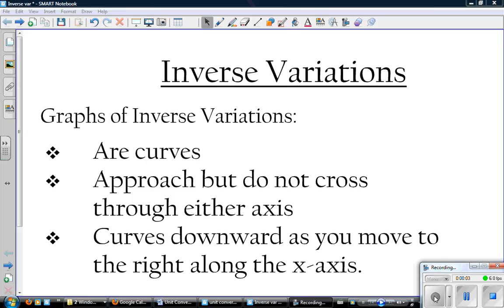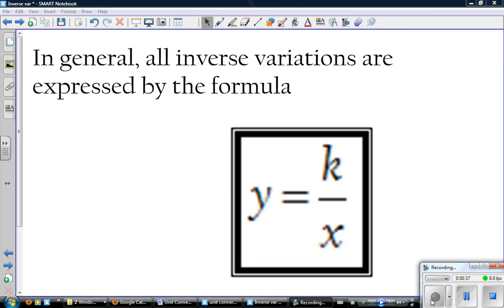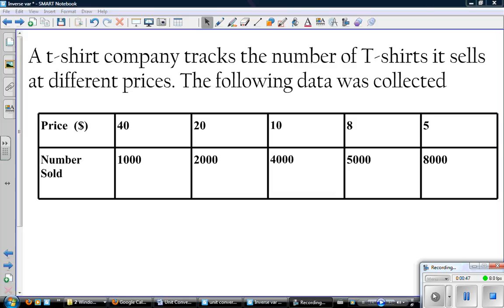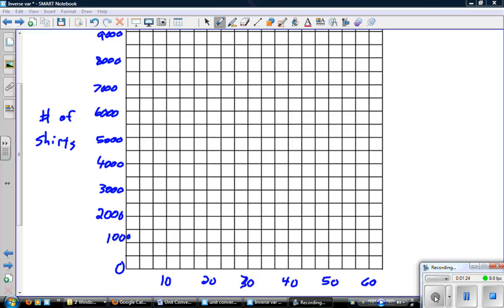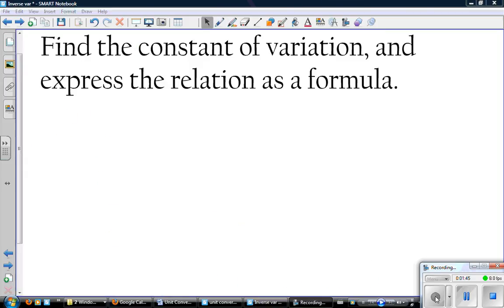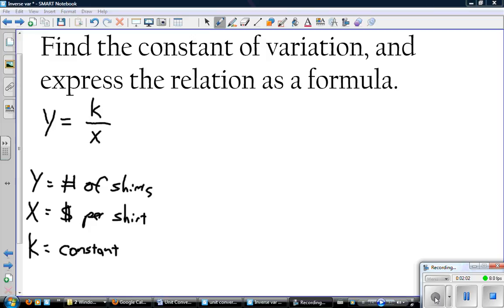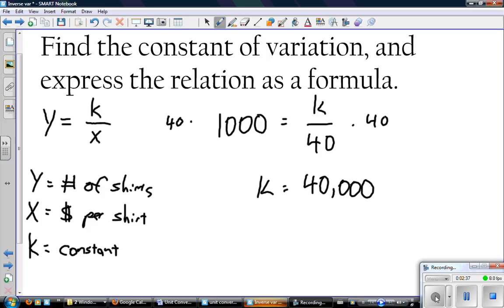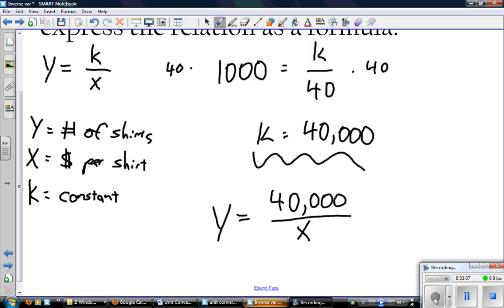inverse variations 2011